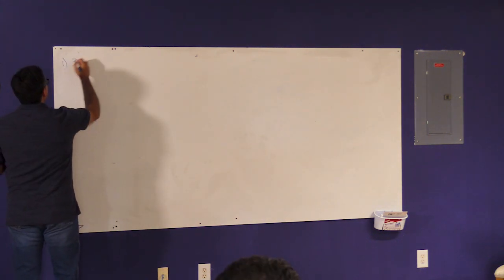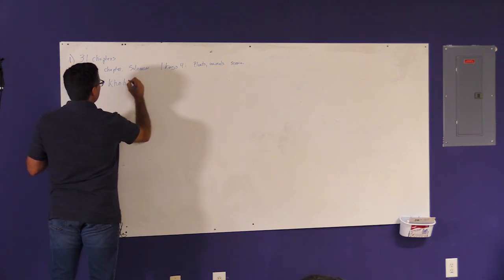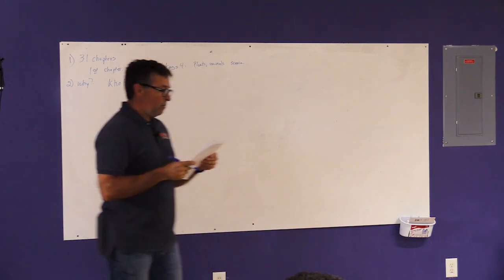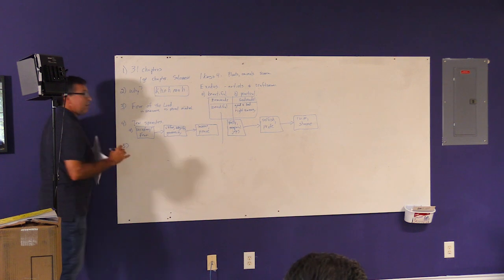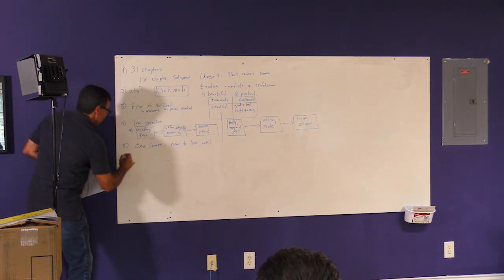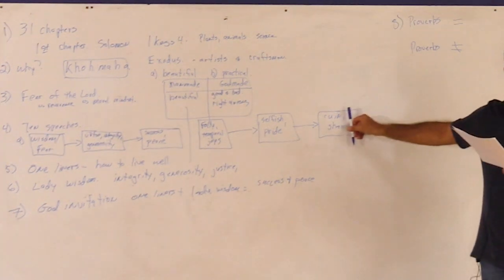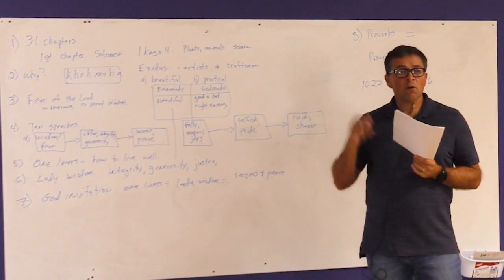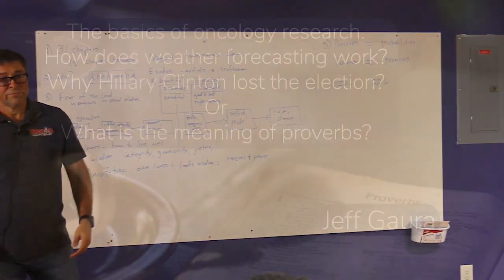Podcast 125 - The Meaning of Proverbs in 25 minutes or less.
Jeff leads a group of Christian businessmen to insightfully explore the book of Proverbs.